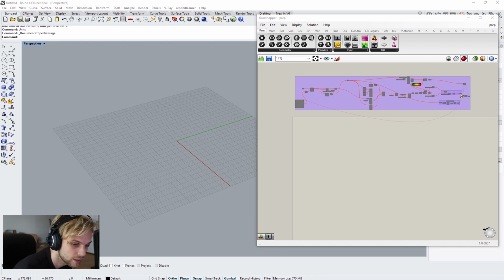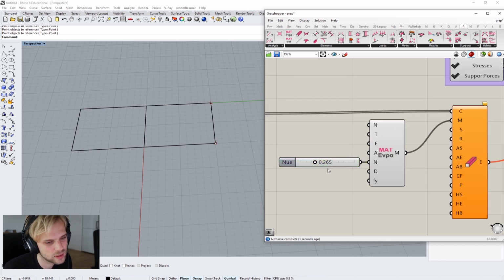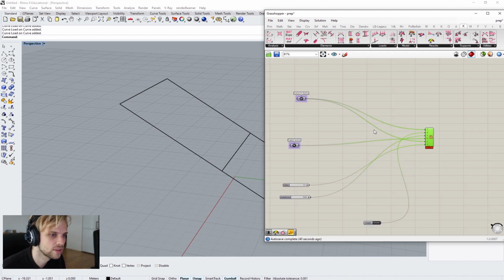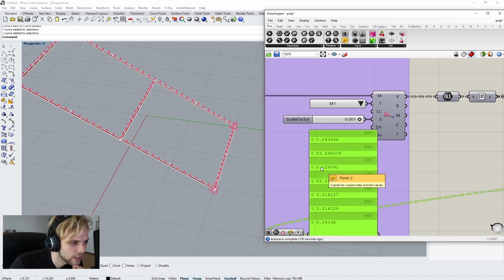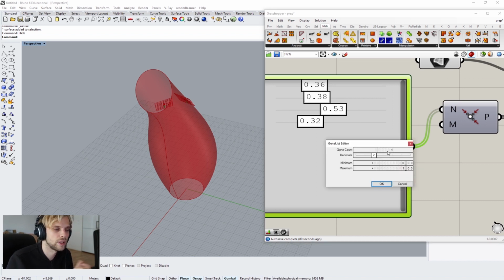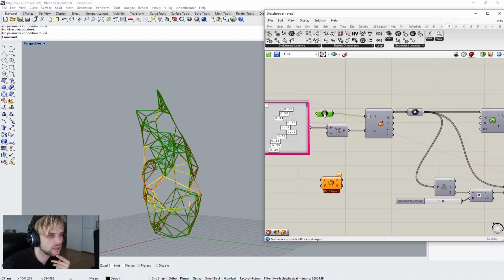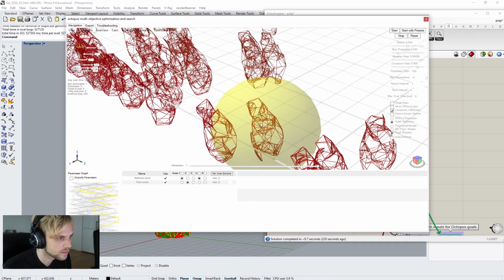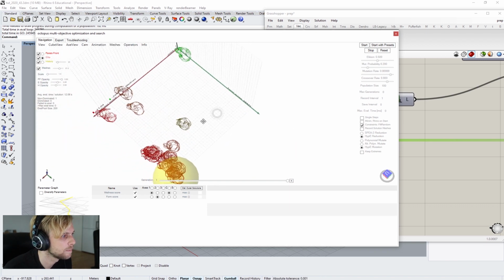2020-43 LTH Tutorials: Multi-Objective Optimization of a Beam Network (Rhino + Grasshopper)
So many people have issues finding Millipede plugin. That is why in this tutorial we will look into Kiwi3D as a great alternative. And not just that - we will also use multi-objective optimisation in Octopus plugin. It's like a 2-in-1 tutorial~

My hardware:

3D printer (FDM) - Creality Ender 3
3D printer (SLA) - Anycubic Photon Zero
3D printer accessories - Anycubic Wash and Cure station